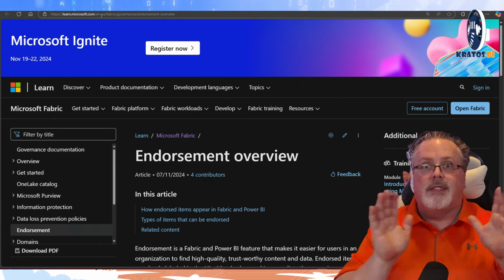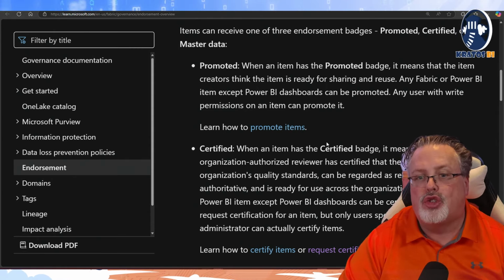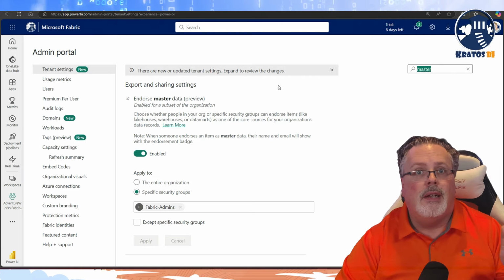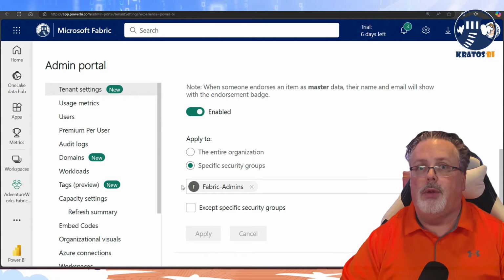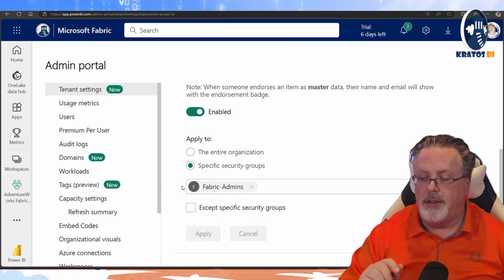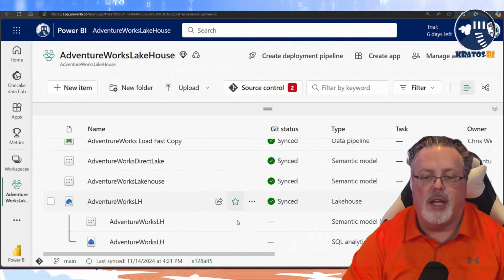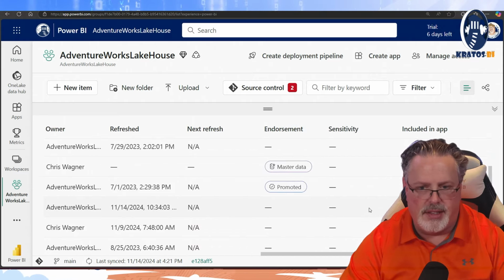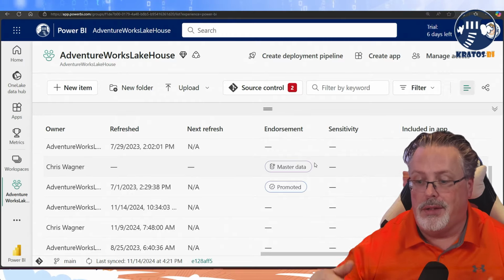Data in Microsoft Fabric: Unlocking the Power of Data Management!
Dive deep into the world of data management with our comprehensive guide on mastering data in Microsoft Fabric! In this video, we explore the powerful features and capabilities of Fabric Databases, showcasing how to efficiently manage and analyze your data. Learn best practices, tips, and tricks to optimize your data workflows and unlock the full potential of Microsoft Fabric. Perfect for data professionals and enthusiasts, this tutorial is your ultimate resource for mastering data in Microsoft Fabric!